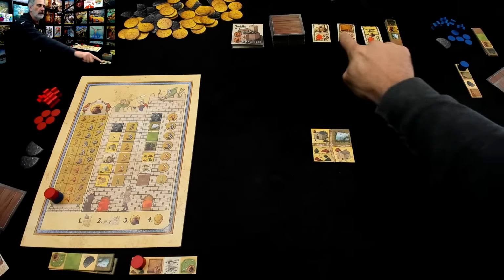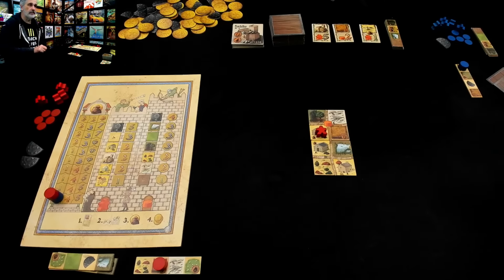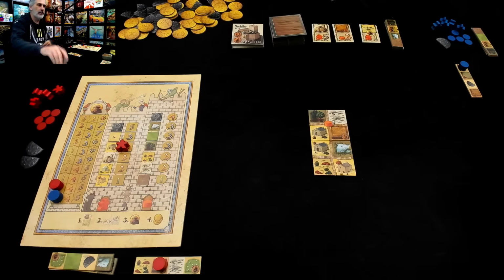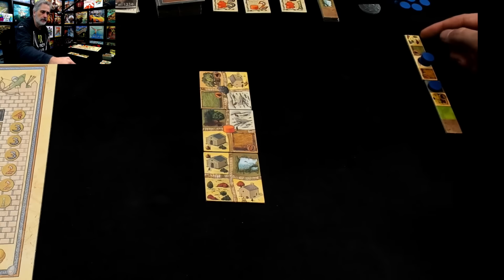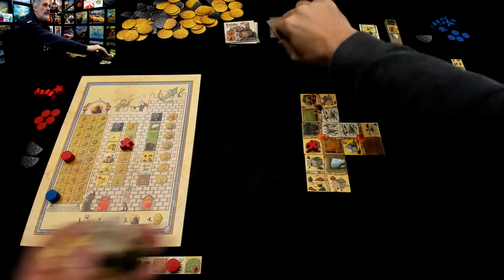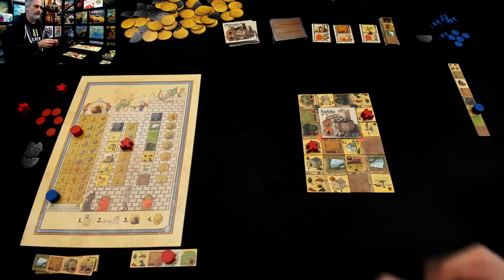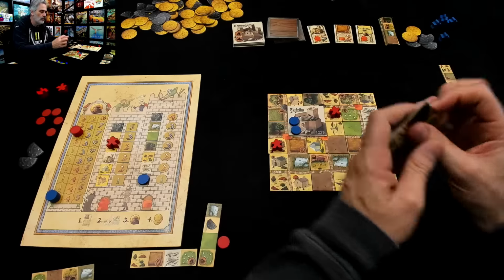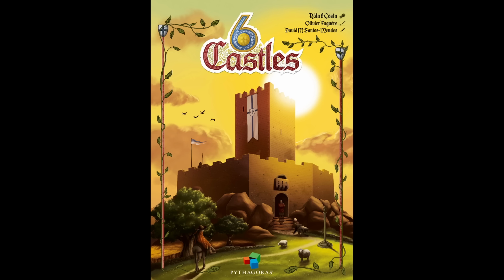6 Castles Gameplay Runthrough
A video outlining gameplay for the boardgame 6 Castles.